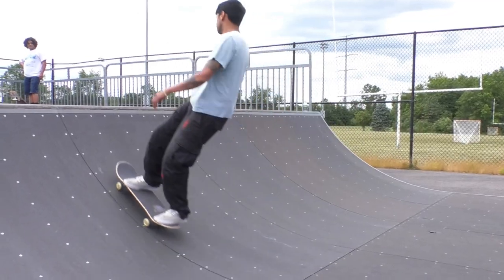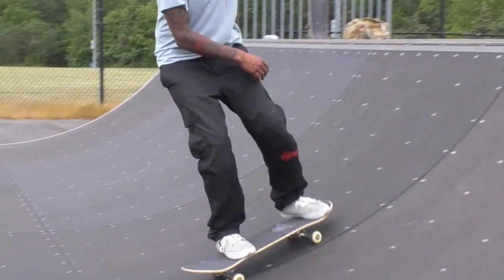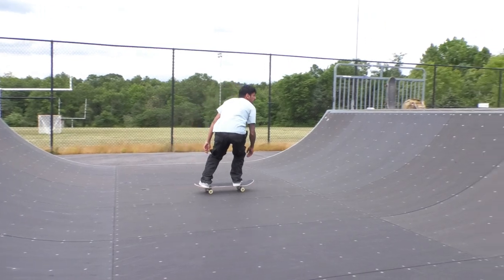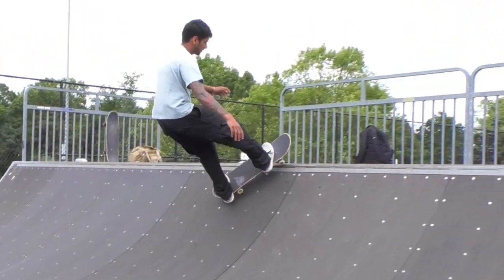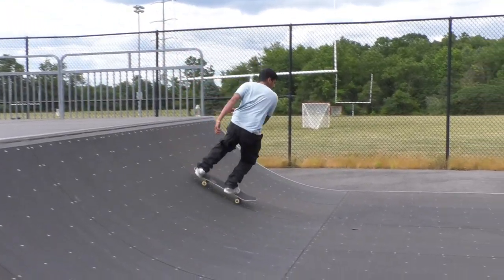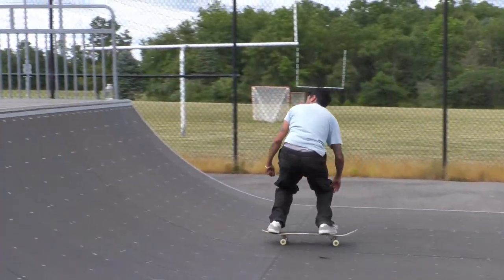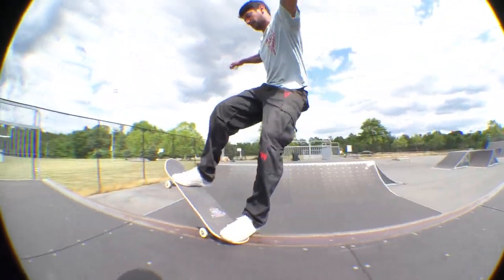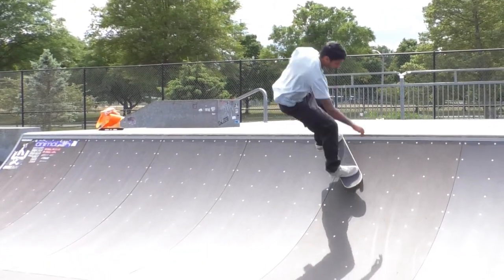How to FRONTSIDE GRIND on ramps in 3 EASY Steps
Learn the fundamental skate trick in 3 easy steps.